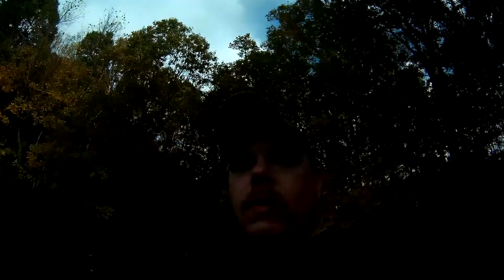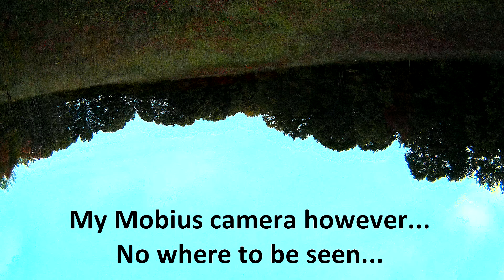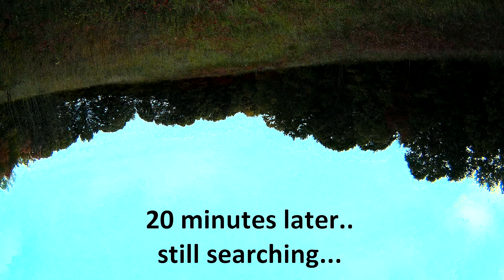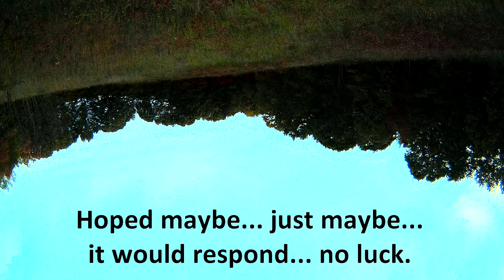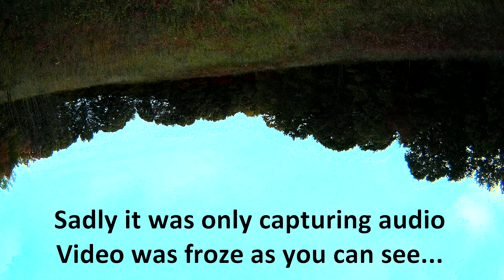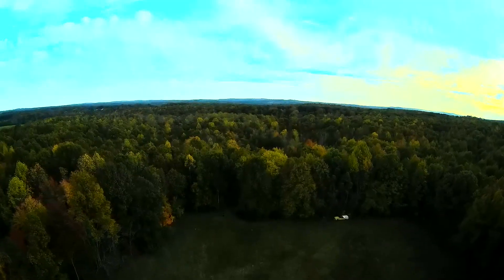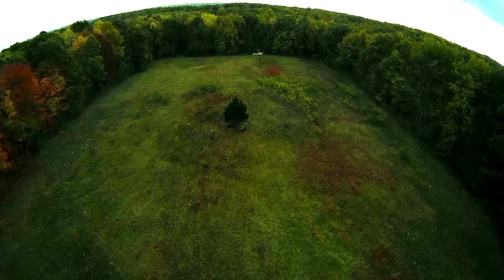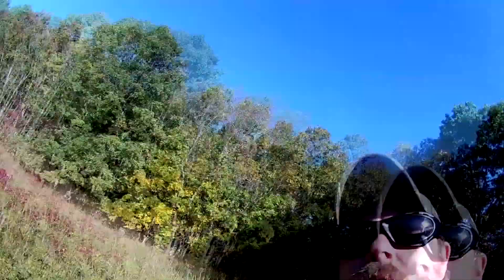FPV Crash - Mobius Camera Thrown - Video Froze Mid- Air -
It was a gloomy day... But I had to fly. This footage has been brightened up some because it was so gloomy and dark.

I run 1 pack and it was nice... nothing to crazy just some fun flying... I land to change packs and decide to push it just a little... I swoop through the sky and gain elevation, I throttle up just before I aim the quad straight down, as I rush back down i roll the quad a couple times at low throttle, then pull out and throttle up gaining elevation for with what i thought would be enough room to start a powerloop. As I look straight up into the blue sky, I lower my throttle as I begin to invert. its at this point I see ground a lot closer than I expected it.. I immediately try to flip it but its too late.

I found the quad relatively easy as I remembered the image of that tree in my view just before darkness.

The battery was thrown, but I saw it right away,  the camera was thrown and no where to be seen, broke one prop, bent the hell out of the rest. Shattered the top to my antenna, and some how managed to knock loose the connection for the FPV camera. 40 minutes later I find my Mobius and rush home to share my story.

After assessing the damage, the antenna is still usable, so I just needed to reconnect the FPV camera, and throw some props on it and we should be good to go. Happy flying folks!